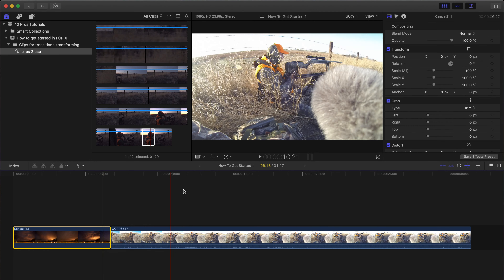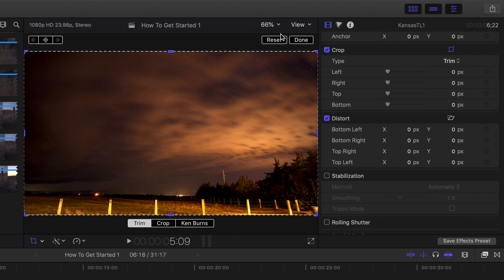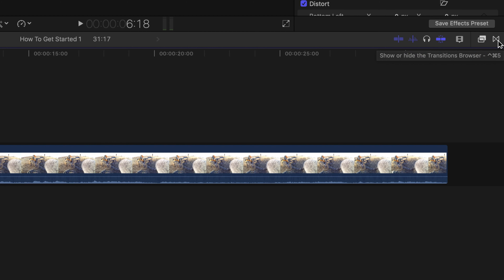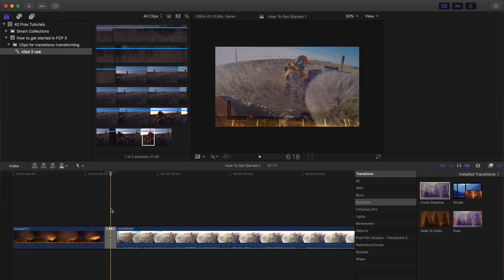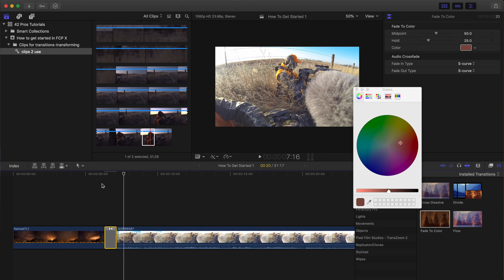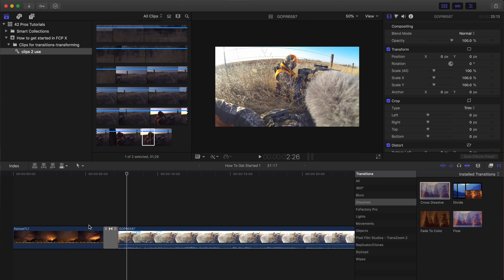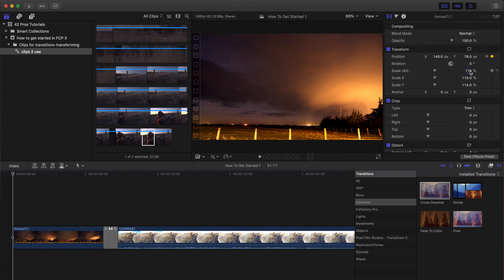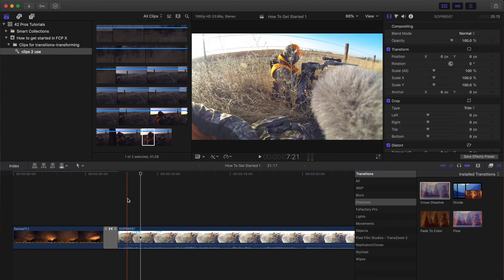How To Edit In FCPX | Transform & Transitions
In this video we walk through how to change (transform) your clips and how to use transitions.  This is a continued video from the first video in the FCP X series of tutorials.  You can watch the first video here: